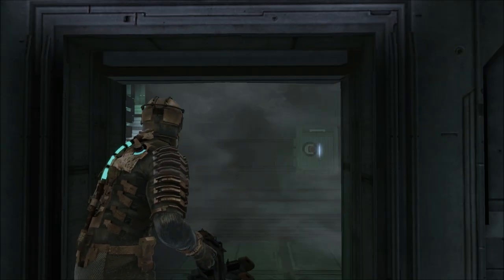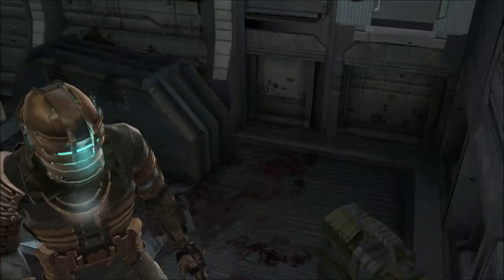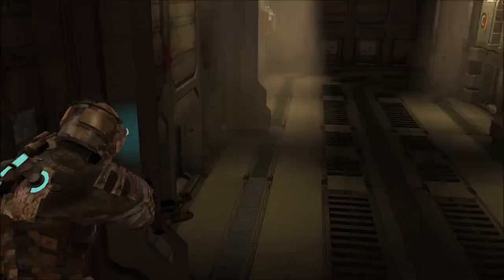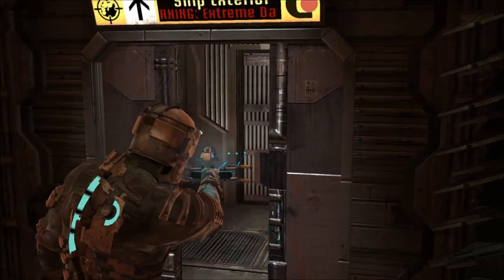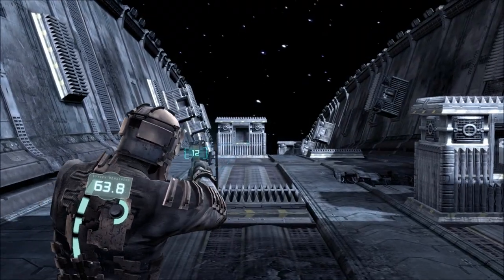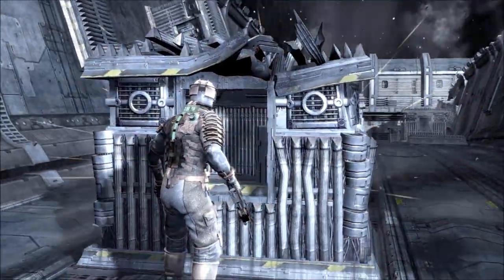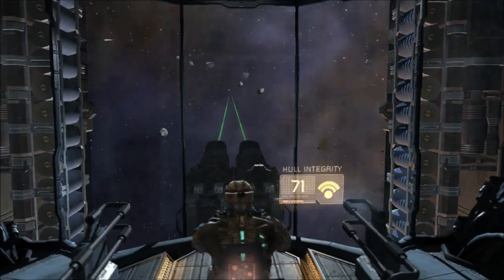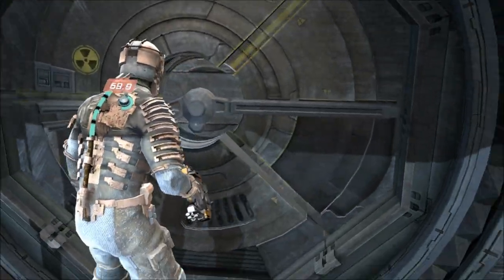Let's Play Dead Space Part 9 - Don't Get Cocky, Kid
In this part, I continue to ignore everything that people tell me.  So, this time, when we go outside onto the hull of the ship, it takes me a little while to figure out why Isaac decides to explode every few seconds.  However, after figuring it out, it's time to head to a very familiar scene so that I can shoot asteroids.